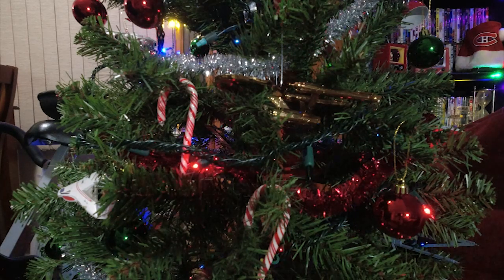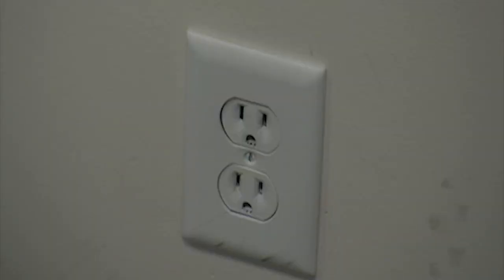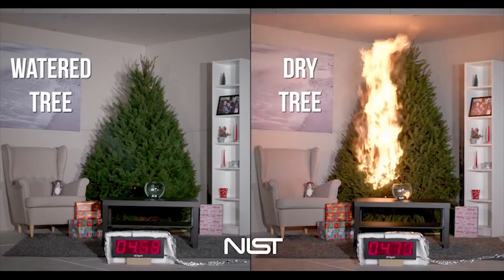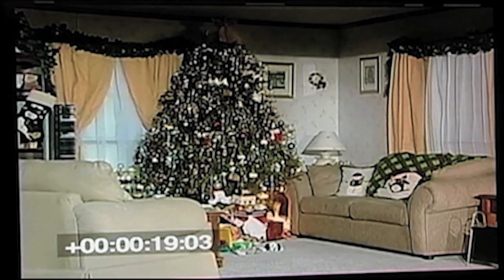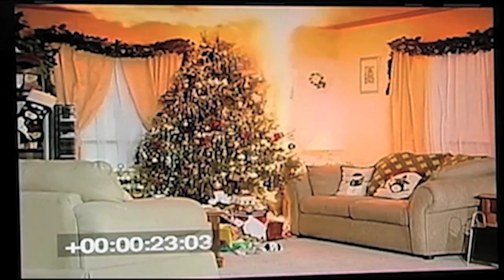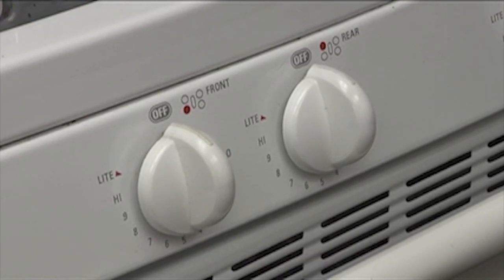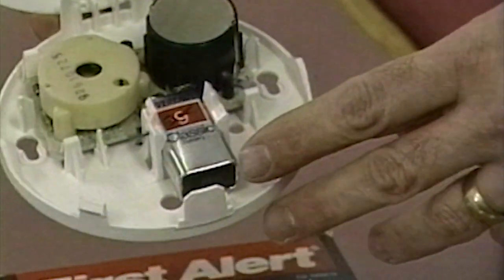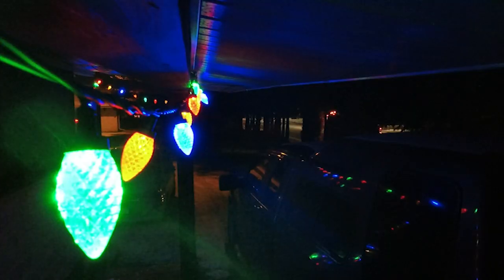December 7, 2023 - Christmas Safety - Reporter: Cael Maslin